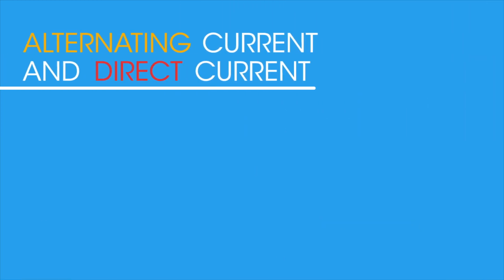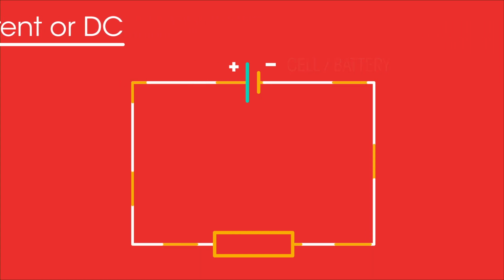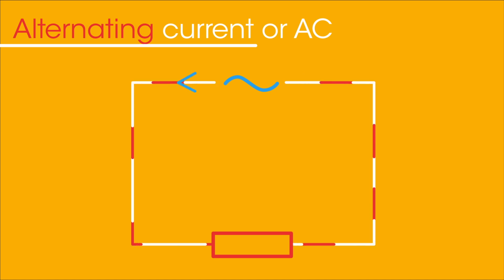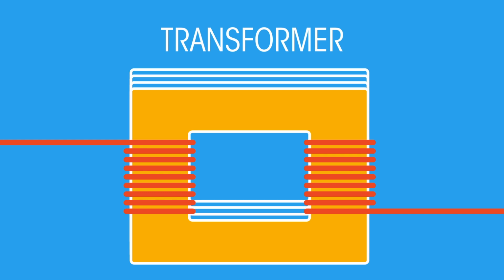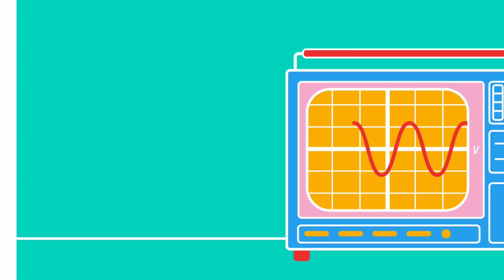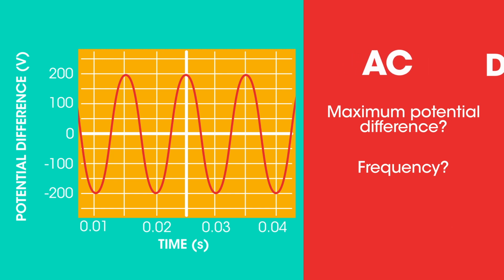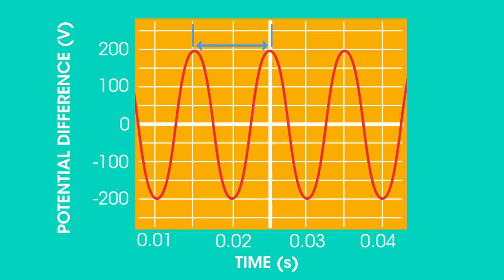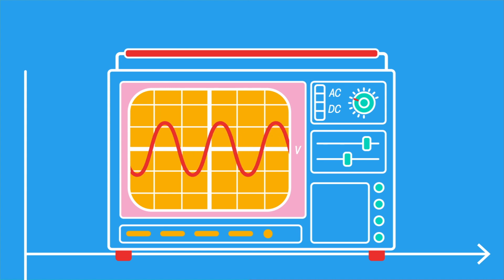Alternating and Direct Current | Electricity | Physics | FuseSchool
In this video we are going to describe what is meant by an alternating and direct current, look at the difference between them and how they can be used.

With direct current or DC, we have a cell or a battery in a circuit. The current in a cell only flows in one direction. So the electrons only flow in one direction around the circuit.

But if instead of a cell or battery we have a mains power supply, it is an alternating current or AC, which means the current constantly changes direction.

CREDITS
Animation & Design: Bing Rijper
Narration: Dale Bennett
Script: Bethan Parry